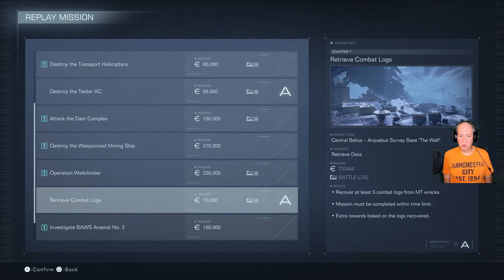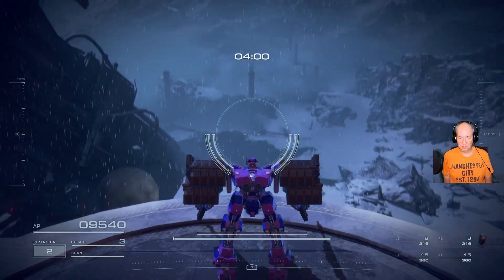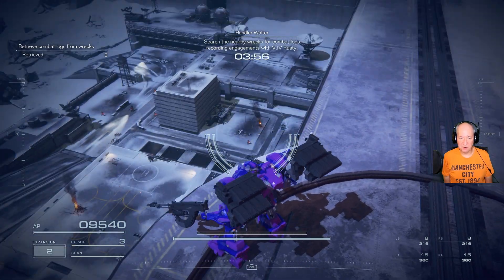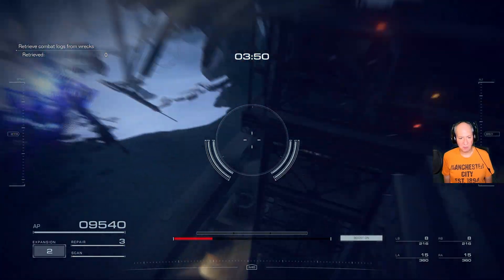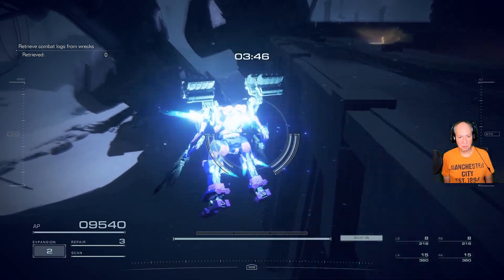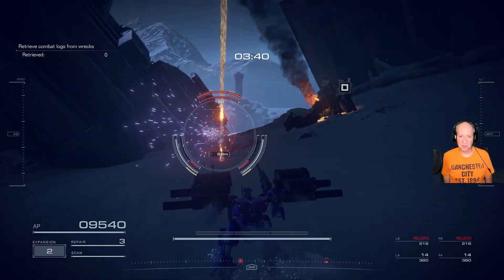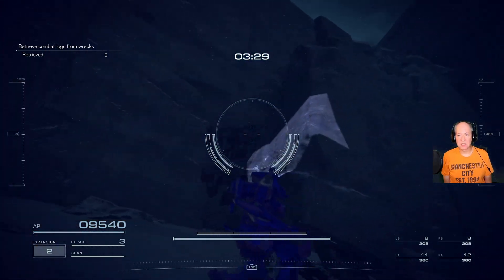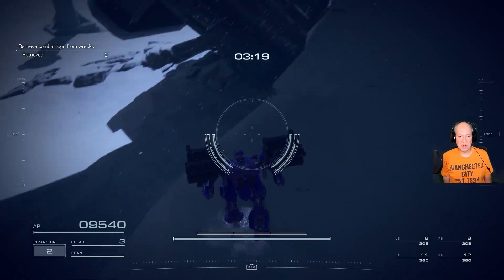Don't Miss this Combat Log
Showing a hidden combat log in the Retrieve Combat Logs mission in chapter 1.